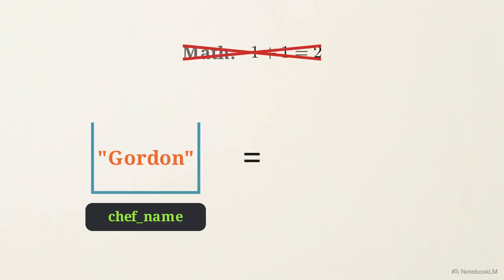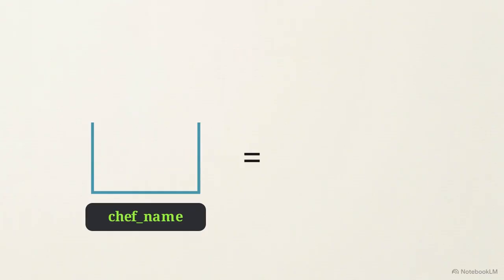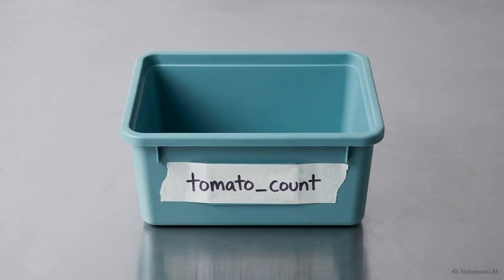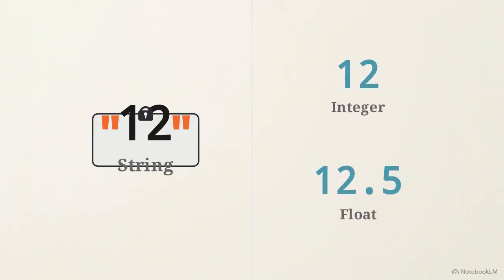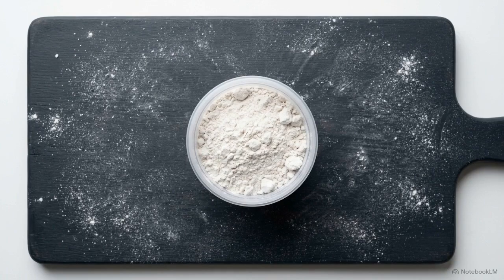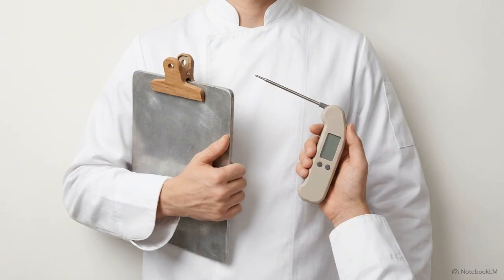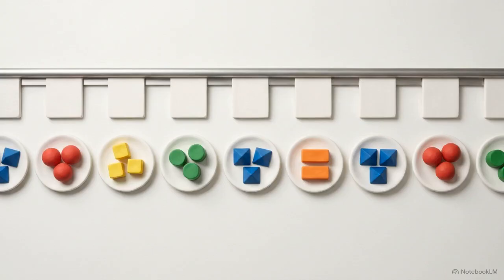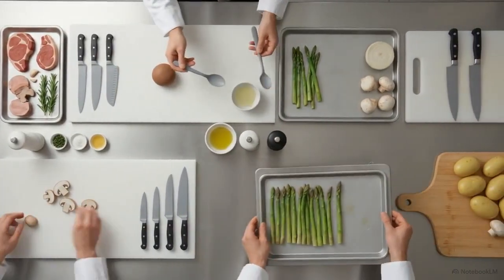The Ultimate 50-Day Python Challenge | Day 2: Labeling Your Ingredients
Welcome back to the kitchen! Now that your digital prep station is sanitized and fully equipped, Day 2 is all about getting your ingredients organized and ready for the pan.

In this lesson, we move past the basic setup and start managing actual data so the "real cooking begins". Here is a breakdown of what you will learn:

**Variables (The Tupperware of Code):** You will learn how to store your data in clearly labeled containers so you can easily call upon them later in your recipe. We will cover the golden rules of naming your variables, such as keeping them descriptive and using `snake_case` instead of spaces.

**Data Types (Knowing Your Ingredients):** Just as you wouldn't treat a liquid exactly like a solid, Python needs to know exactly what kind of data it is working with so it handles it correctly. We will explore the four foundational types:

**Strings (`str`):** Plain text, like the name of your dish or a written recipe.

**Integers (`int`):** Whole numbers used for counting, like the number of eggs or tomatoes.

**Floats (`float`):** Precise decimal measurements, like cups of flour or tablespoons of oil.
**Booleans (`bool`):** Simple True or False values used to check the state of your kitchen (e.g., checking if the oven is hot).
By the end of Day 2, you will write a complete script to prep your ingredients, assign data to your computer's memory, manipulate it, and serve the printed results directly to your VS Code terminal!